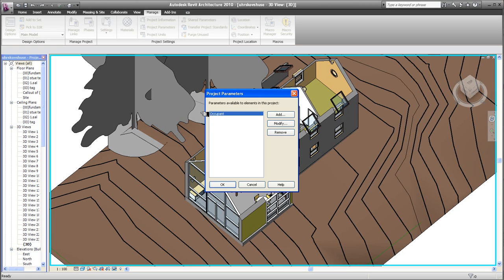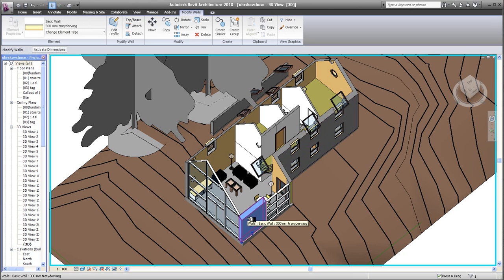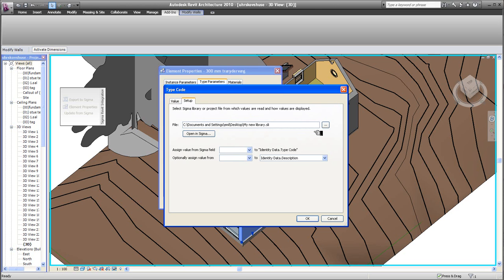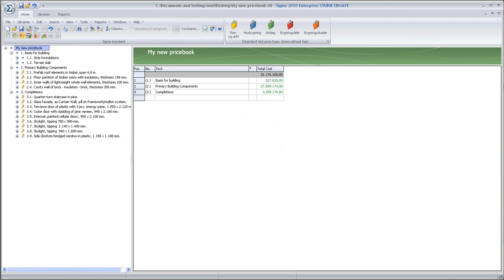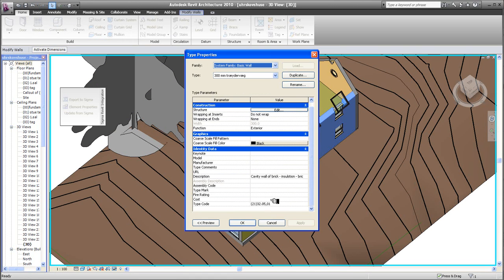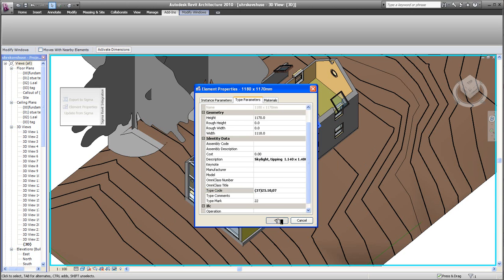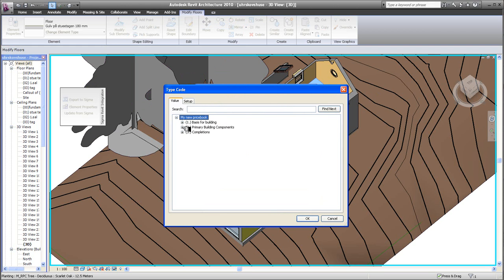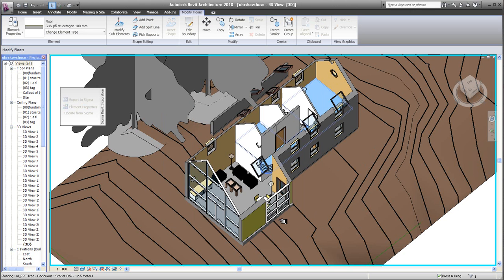Attaching the element catagories with a type code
Attaching Type Code to Revit objects from you own Sigma library and export to Sigma using Sigma-Revit Integration add-in